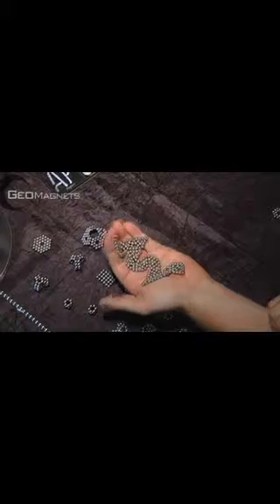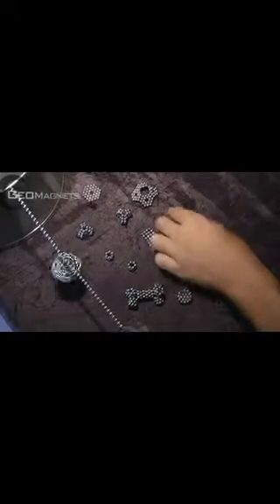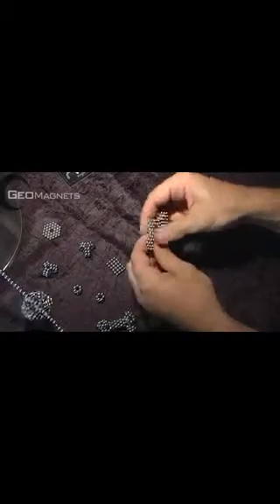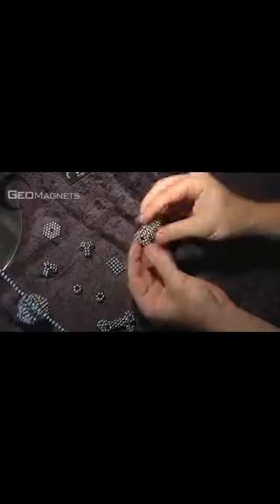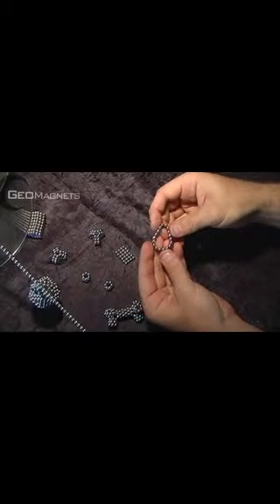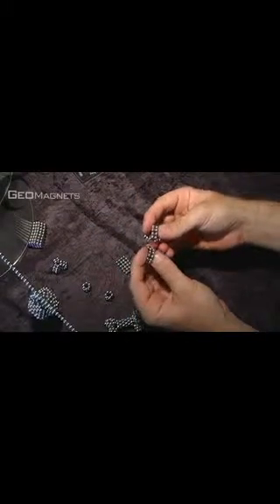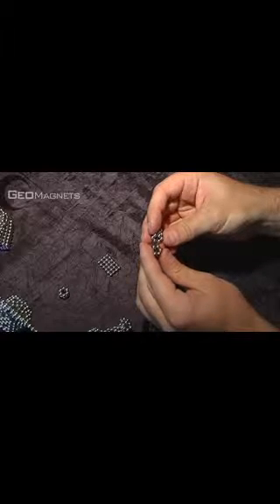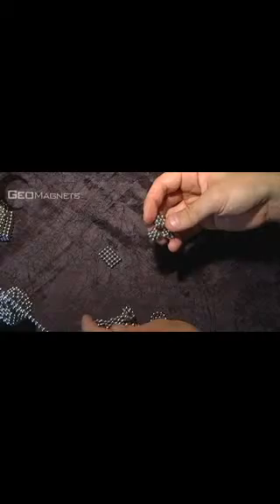Geomagnets Reel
Here is a compilation of a few of our videos